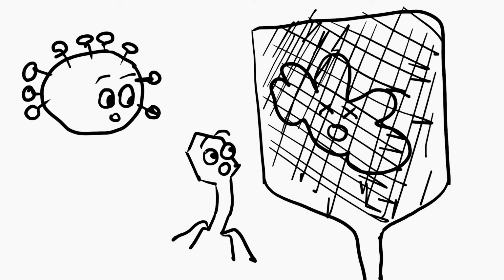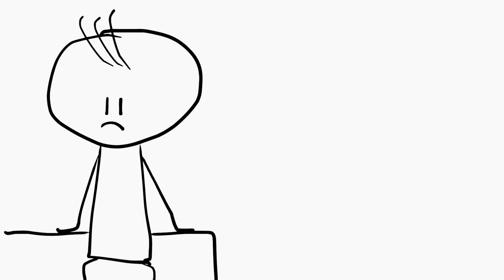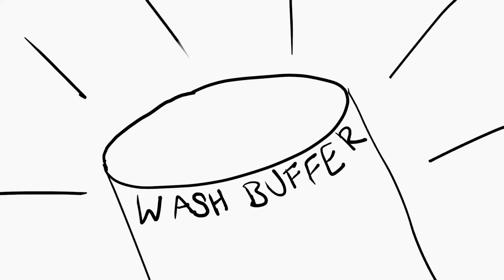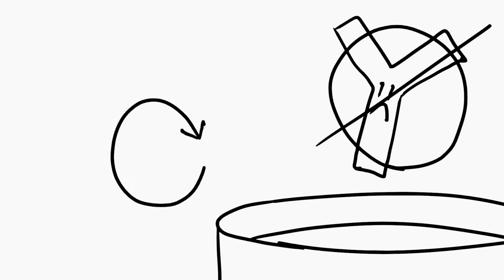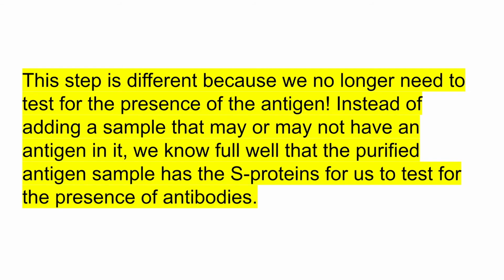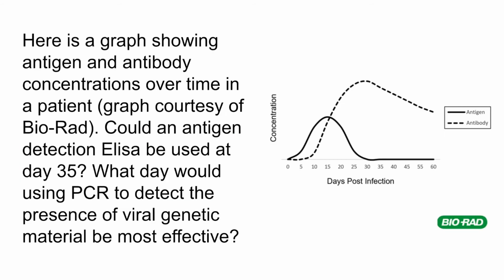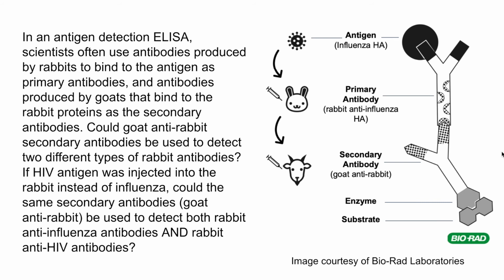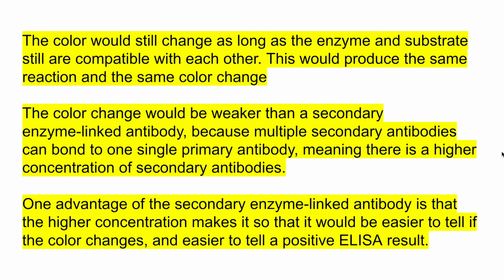What is an ELISA assay?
Here's a brief animation talking about the ELISA assay method of detecting antigen and antibody!

Special thanks to Bio-Rad for information on the ELISA procedure and some of the visuals toward the end of the video!

Citation:
Roy, V. et al. (2020). SARS-CoV-2-specific ELISA development. Journal of immunological methods. Journal of Immunological Methods. doi:10.1016/j.jim.2020.112832